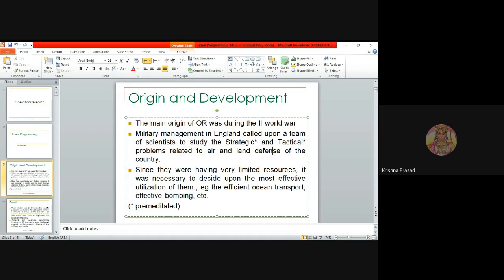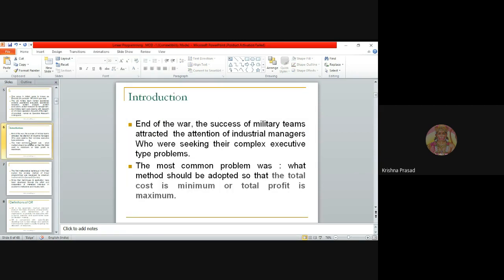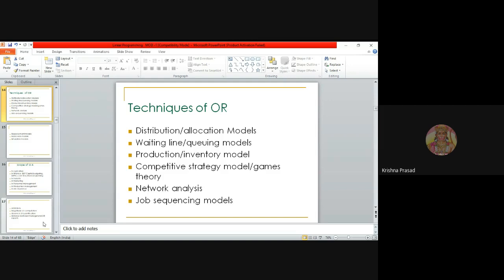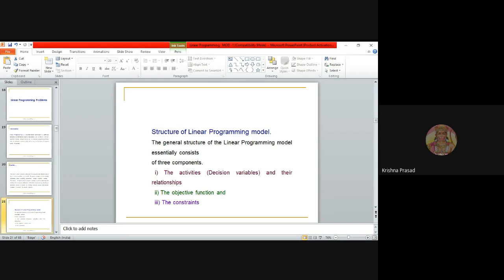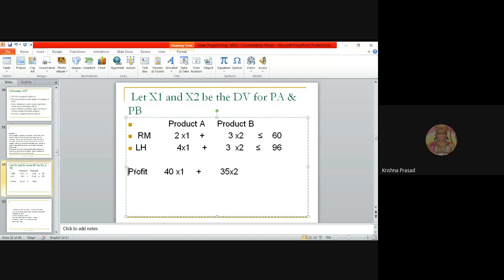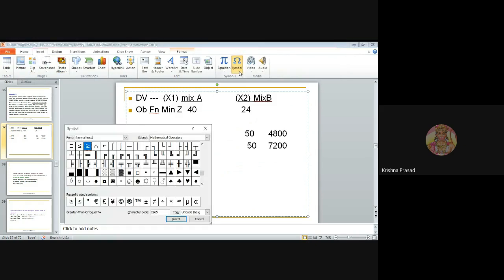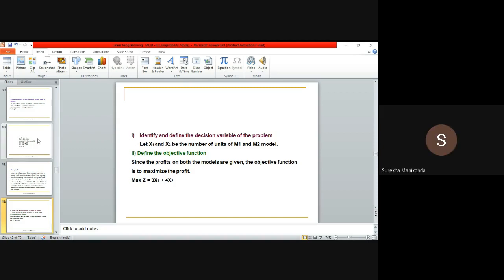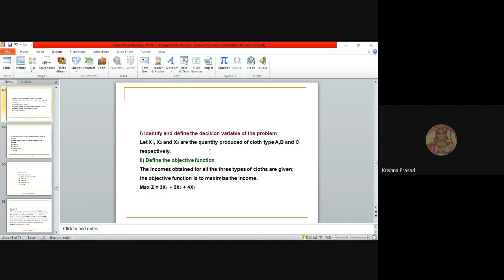PGDIOM(MMPO-001) Counseling Class for January, 2023(Nodal RC)